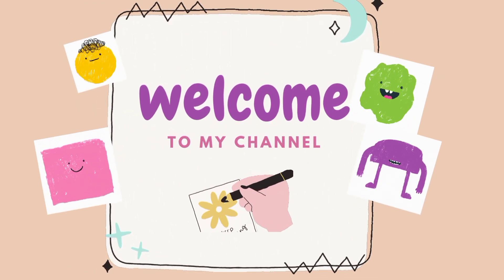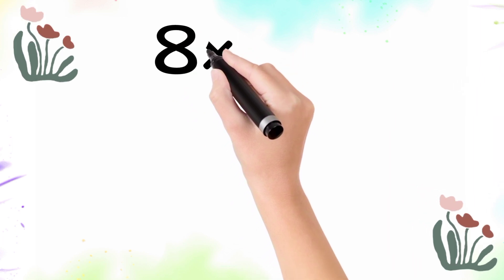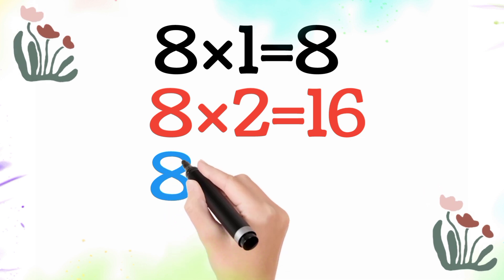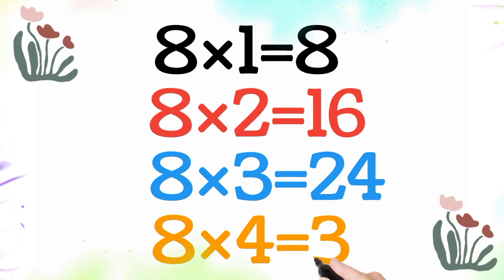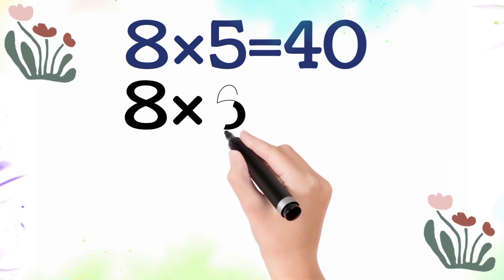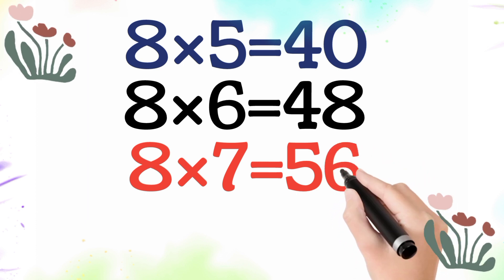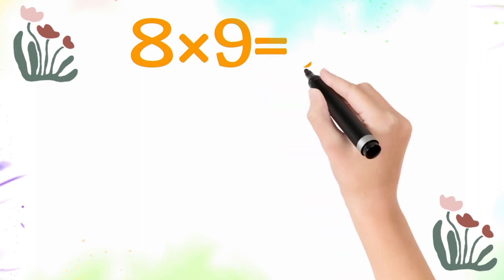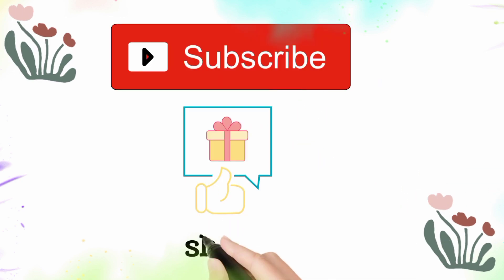Multiplication Table Of 8 | learn and draw easily Multiplication Of table 8 | 8 ka pahara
Multiplication Table Of 8 | learn and draw easily Multiplication Of table 8 | 8 ka paharaTable Of 8 | Table Of 8 In English  | Multiplication Of 8

In This video I shared the table of 8 in easy way
keep learning to your child in fun way

Kids educational videos channel
preschool and playgroup Kids education
easy way to table of 8 learn and draw
how to learn multiplication
learn table of 8
8 ka pahara